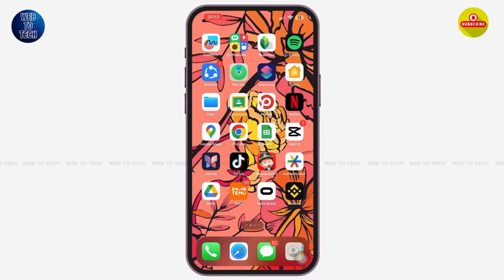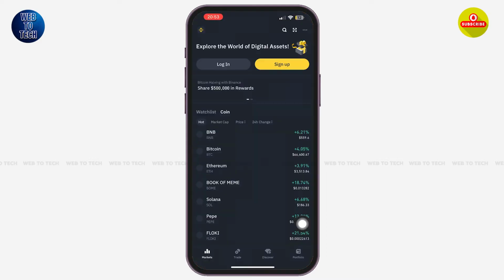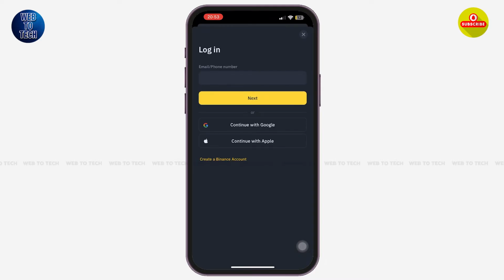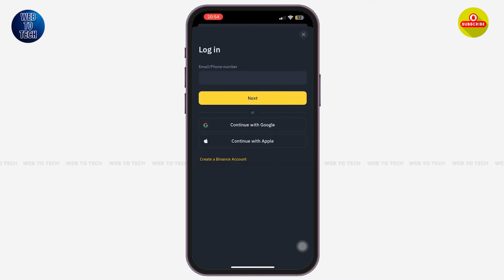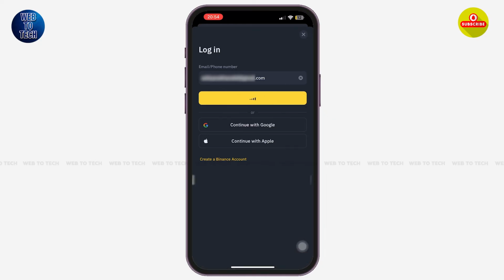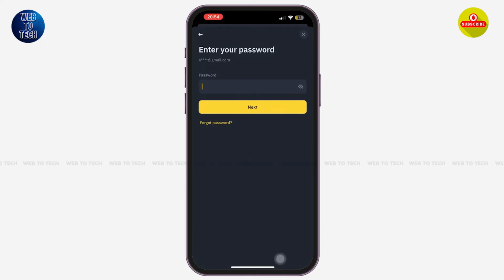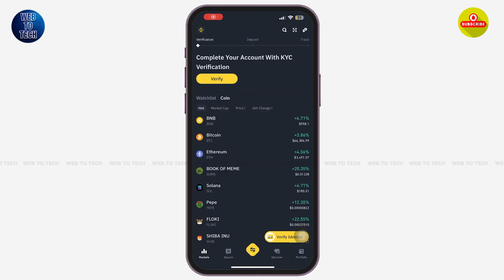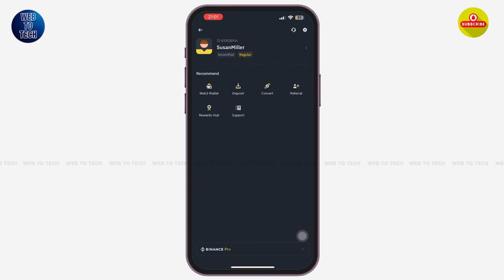How To Login Binance On Mobile App 2024 | Sign In Binance App | Binance Account Login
Binance is one of the biggest cryptocurrency exchange platform in the world in terms of daily mass trading of cryptocurrencies. In this tutorial video we are going to guide you how you can easily get logged in to  your Binance account on mobile app. Watch the video till end to learn the process.